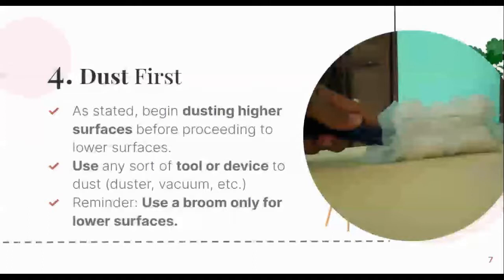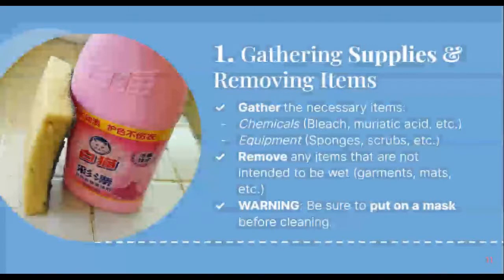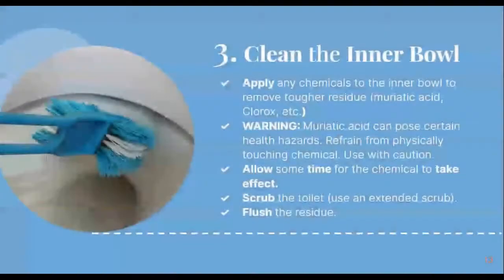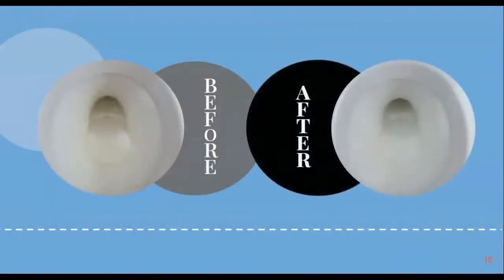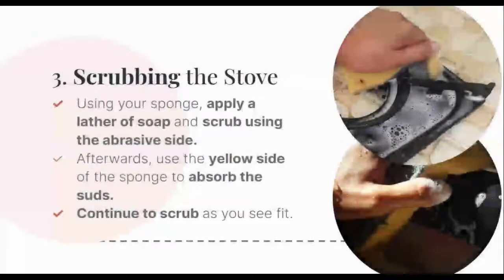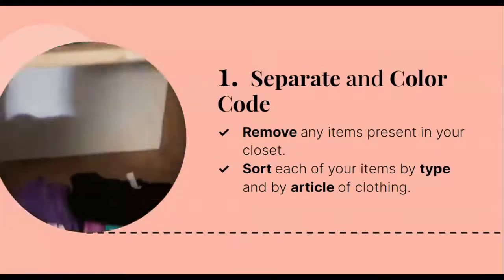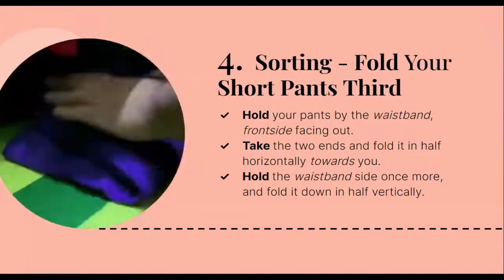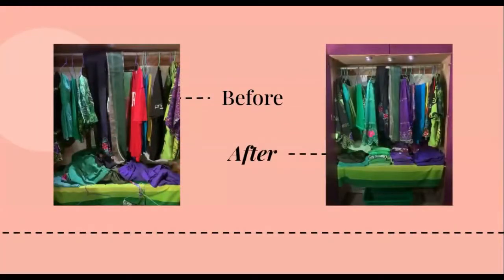Adulting 101: Home Economics Part II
Presenters: Timothy Retirado and Kuino Camacho

Project PROA offers FREE tutoring and mentoring for high school juniors and seniors and all of our college students. We have 16 incredible Student Navigators on Saipan, Tinian, and Rota who are knowledgeable in a variety of subjects and can help you succeed in your classes. Not only do we offer tutoring and mentoring, but we also host cultural activities and academic workshops that can prepare you for college and beyond!

Our program encourages all eligible high school juniors and seniors and college students to apply. Applications are accepted on an ongoing basis.

Eligibility requirements:
· Chamorro and/or Carolinian descent
· In need of academic support for English and/or mathematics
· Receive the federal Pell Grant (college) or free/reduced meals (high school)
· Or a person with a disability who meets the above criteria.

If you are unsure of your eligibility requirements, please contact via email Hedwig Hofschneider, Project PROA director or Malyssa Castro, Project PROA program coordinator at

Project PROA is a federal program under the U.S. Department of Education's Asian American Native American Pacific Islander Serving Institutions (AANAPISI) and serves all students.

HOURS OF OPERATION:
Monday - Friday, 8:00 AM - 5:00 PM (ChST)